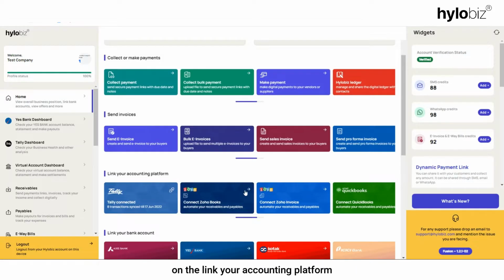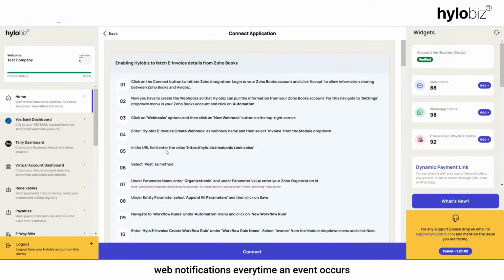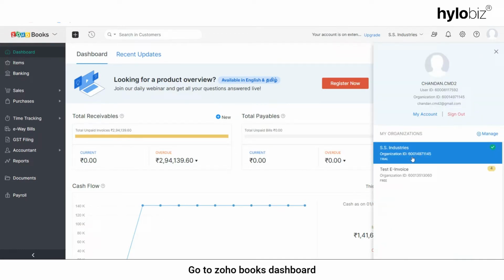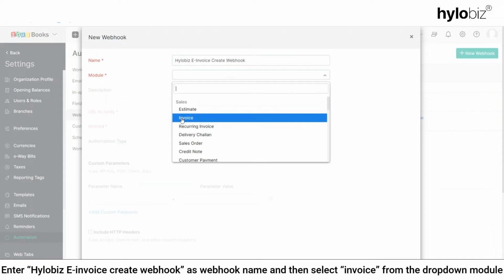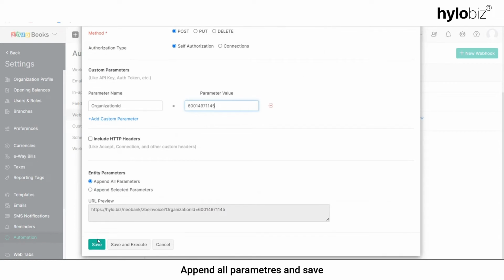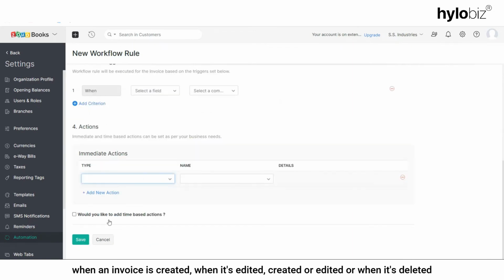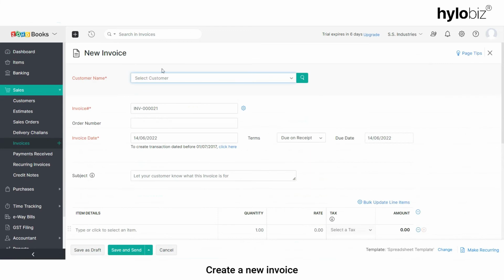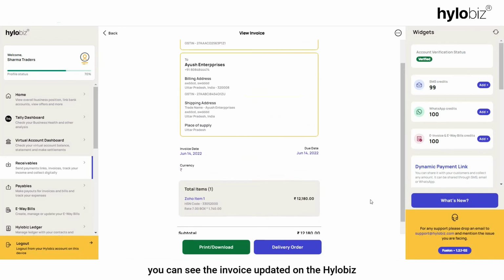How does Zoho Books Integration with Hylobiz help to Automate Business Finance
Automate Business finance with ZOHO Books Integration with Hylobiz grow your Business by 10X Faster.

Description:
Hylobiz allows easy integration with ZOHO Books on its platform in the lowest possible set-up time.
It helps automate invoice collection, invoicing, and payouts and improves your business cash flows and collection efficiency.
Also, avail easy and quick business loans at lower rates from our lending partners.
Integrate any existing ERP with Hylobiz and improve your overall business efficiency.

Sync ERP in a Few Easy Steps:
1. Generate sales/proforma/e-invoice/e-way bills.
2. Send automated payment reminders to your customers.
3. Get unified view of all business and accounting data at one place
4. Pay your vendors directly from Hylobiz through connected banking.

Key Highlights or Benefits using ZOHO Books Integration with Hylobiz:
1. Attach payment links to your invoices and share them on digital channels and get paid faster.
2. Improve your collections and payouts with the efficacy of connected banking.
3. Track your business health, cash flows in real time with our dashboard.
4. Take informed business decisions with business reports.
5. We are an ISO certified platform and all your transactions on our platform are safe and secure with multiple encryption and two factor authentication.
6. Get friendly assistance from our technical and domain experts round the clock.

About Hylobiz:

Welcome to Hylobiz!
Hylobiz has Integrated the Top-used ERP in its target markets, built an API-sandbox for the bigger businesses and have provided for functional use cases like PI, PO, Inventory, Invoicing etc along with the connected banking services.
Hylobiz Neobanking platform, enabling the banking market place for the businesses to avail services like insurance, loans, bill-discounting, utilities payouts, Taxes payments , all through single window access, is built over Open Banking APIs through direct partnerships with banks.
We offer "Connected Banking" that includes ERP Integration, Digital Payment Collection, Automatic Reminders, and Reconciliation.